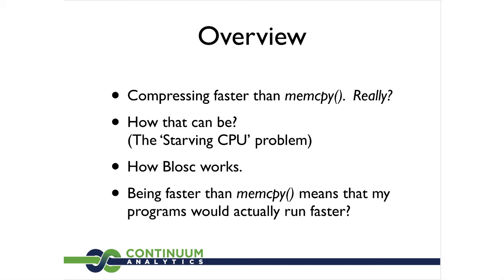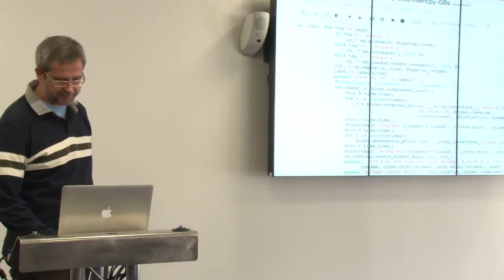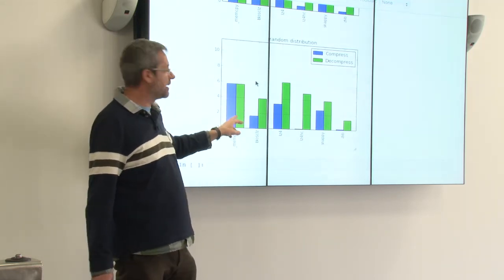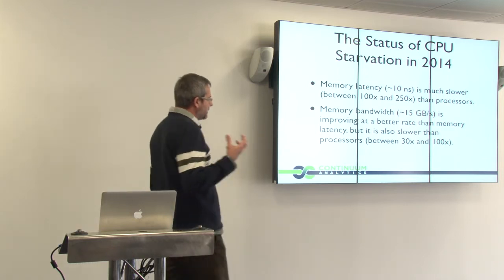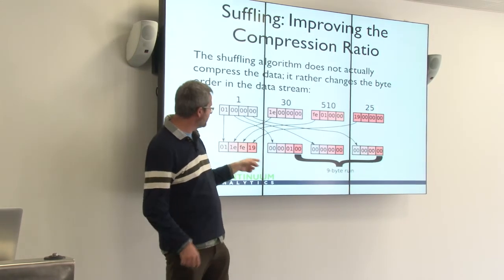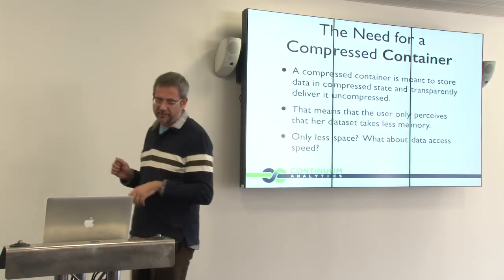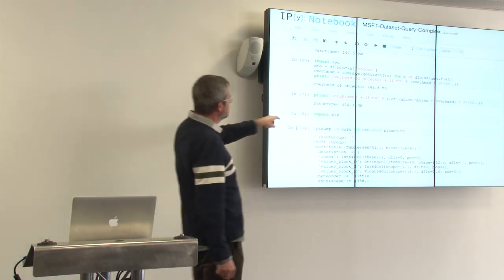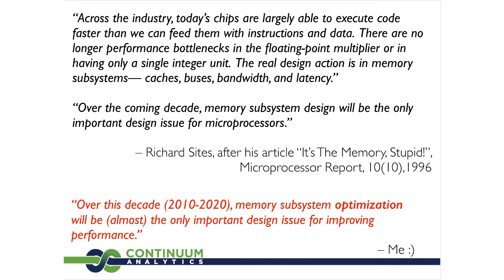Francesc Alted - Blosc: Sending Data From Memory to CPU (and back) Faster Than memcpy()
Blosc is a high performance compressor optimized for binary data. It has been designed to transmit data to the processor cache faster than the traditional, non-compressed, direct memory fetch approach via a memcpy OS call. Blosc is the first compressor (that I'm aware of) that is meant not only to reduce the size of large datasets on-disk or in-memory, but also to accelerate memory-bound computations (which is typical in vector-vector operations). It uses the blocking technique (as described in this talk to reduce activity on the memory bus as much as possible. In short, the blocking technique works by dividing datasets in blocks that are small enough to fit in L1 cache of modern processor and perform compression/decompression there. It also leverages SIMD and multi-threading capabilities present in nowadays multi-core processors so as to accelerate the compression/decompression process to a maximum. Recently, in Blosc 1.3, support for different ultra-fast compressors like LZ4 and Snappy have been added, as well as LZ4HC and Zlib, which are more meant for achieving high compression ratios. This adds a lot of flexibility to Blosc, so that it can be used in more scenarios. During my talk I will explain why I created Blosc, and its ultimate goal: reducing memory I/O and hence, making computations more efficient. 00:00 Welcome!
00:10 Help us add time stamps or captions to this video! See the description for details.